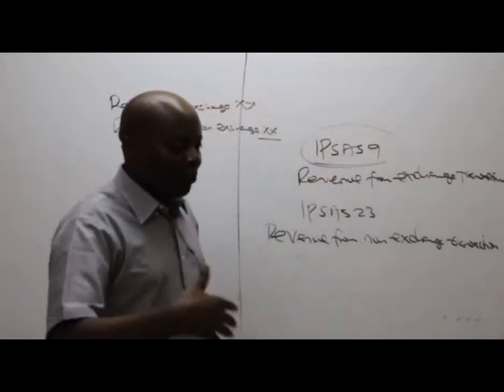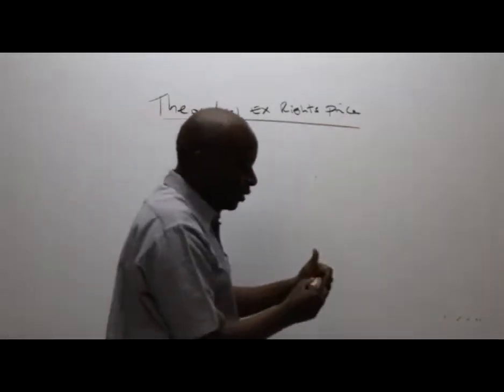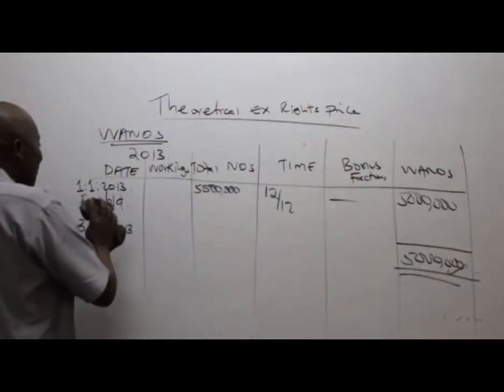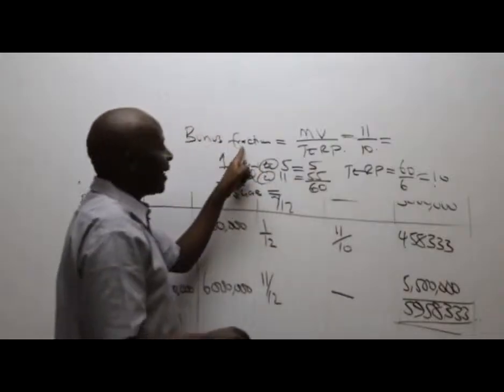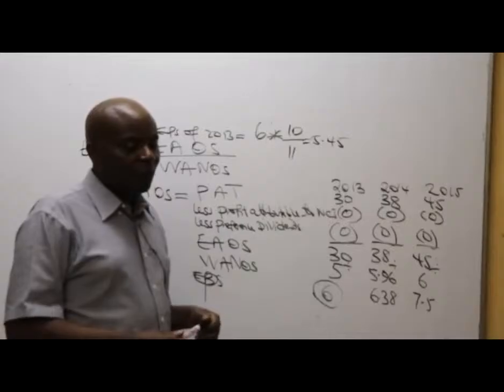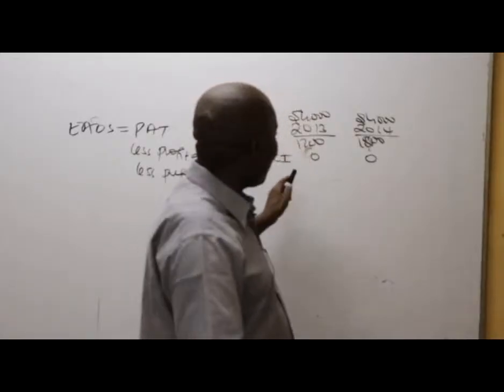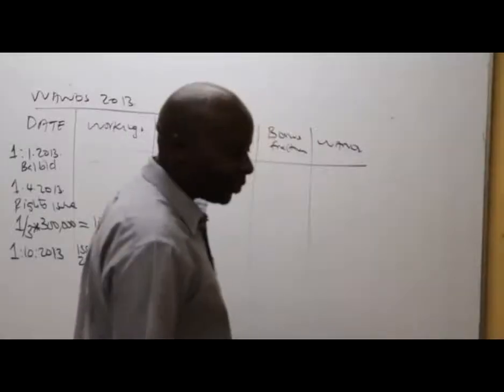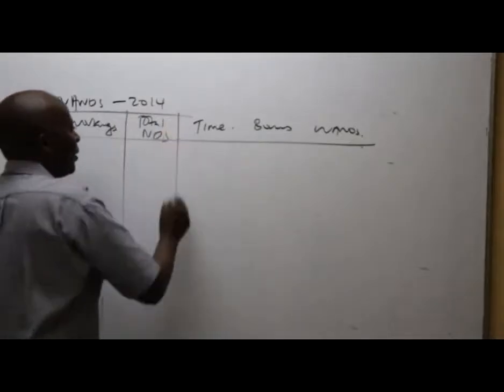AFR-Public Sector Accounting-CPA KENYA (1)